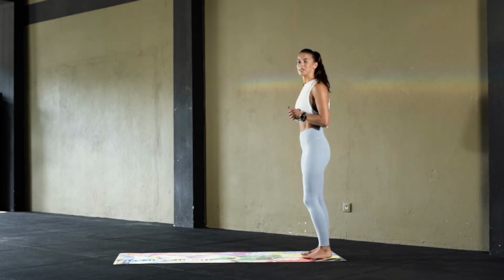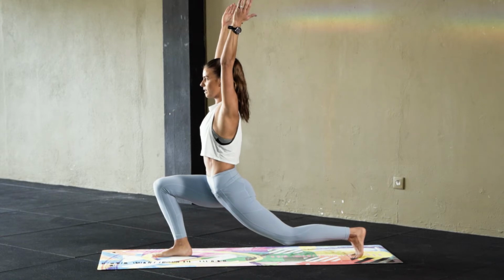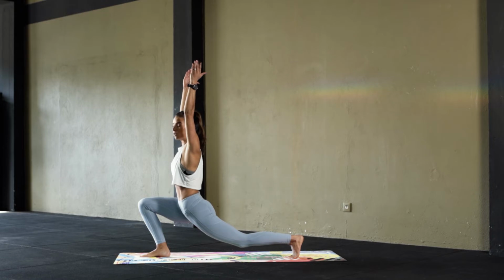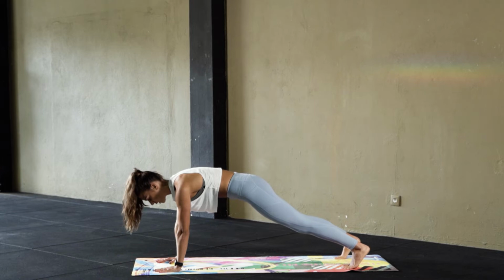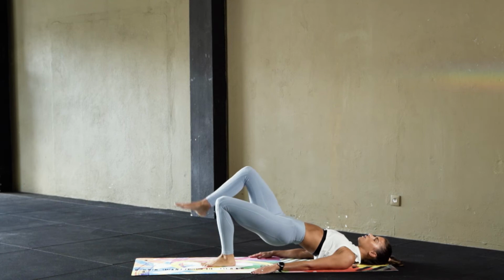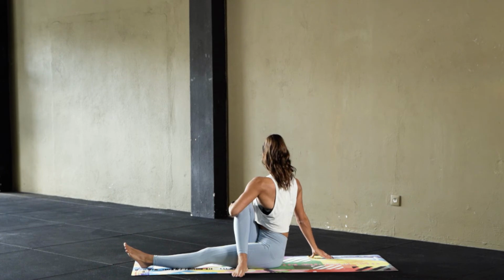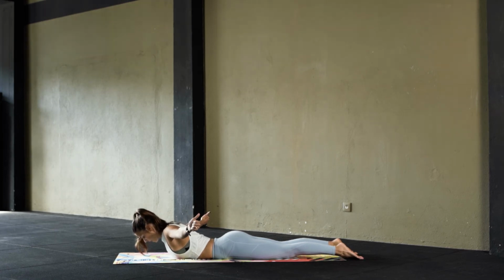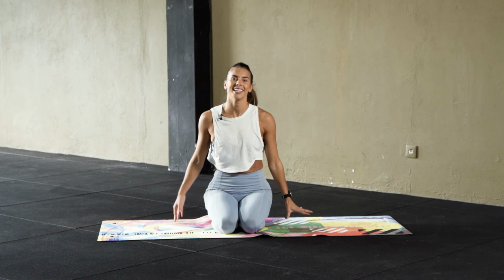Mobility and Core Week 2